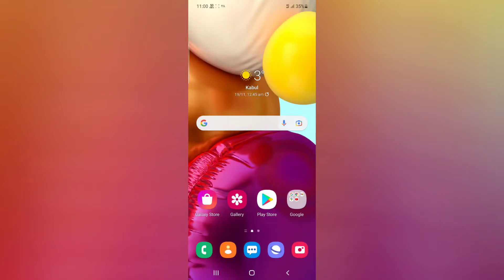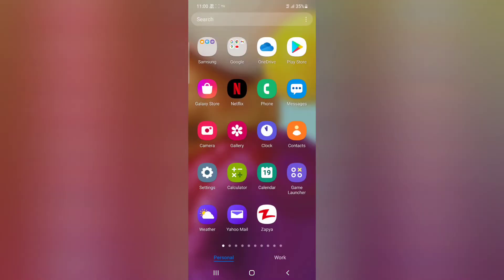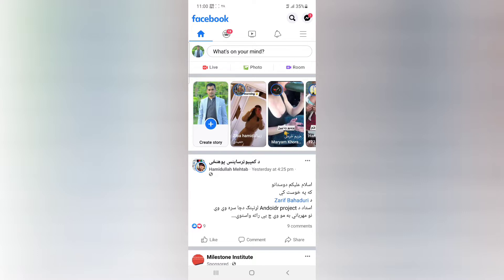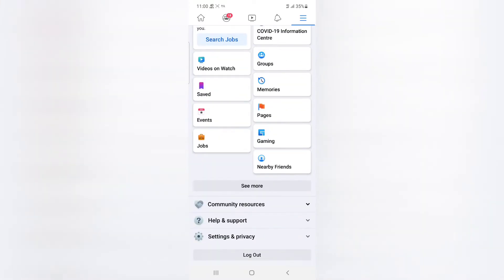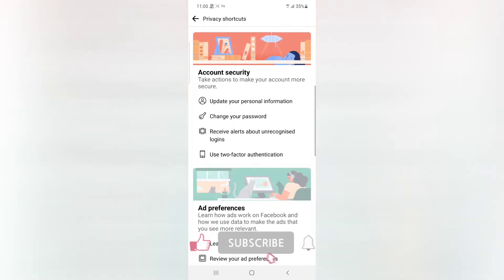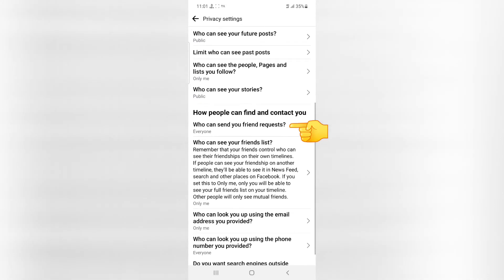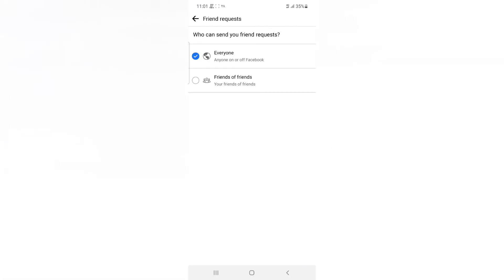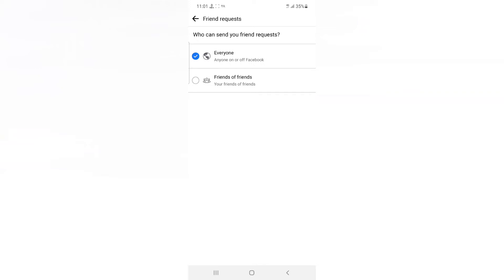How to Stop People From Sending Friend Requests on Facebook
How to stop friend request on facebook
no one can send me friend request on facebook
How to turn off friend request on facebook
how to stop all friend requests on facebook